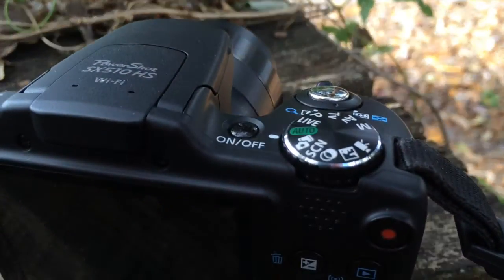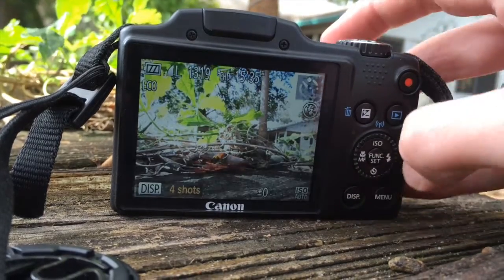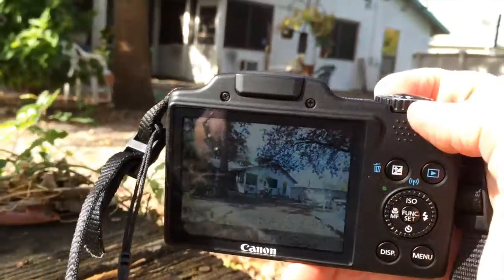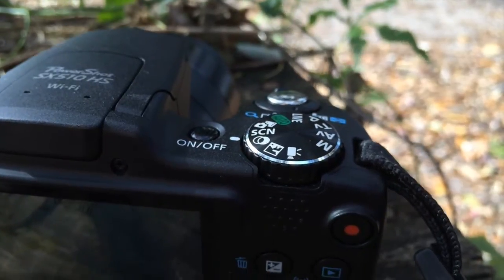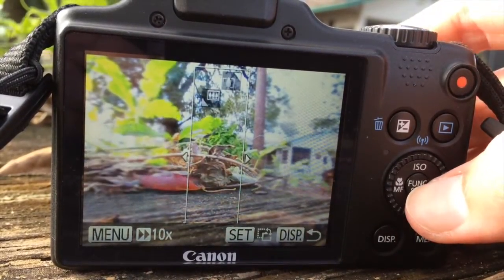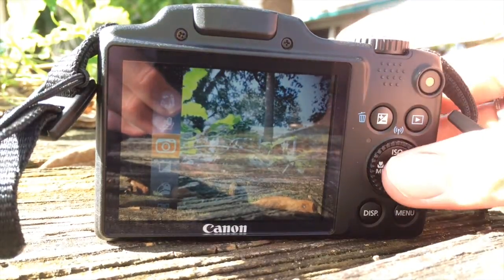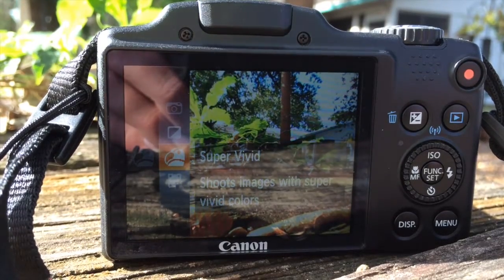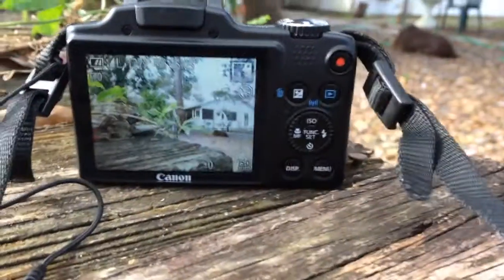Canon Powershot SX510 Cool Shooting Modes!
How to use some super cool shooting modes on the Canon SX510 HS! I go over the variety of fun effects, filters, and modes that this camera has to offer.